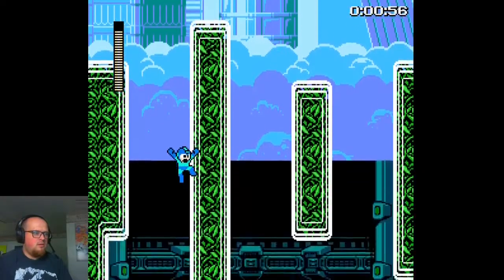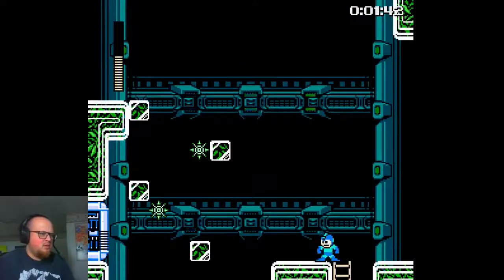Congealed Herbal Chemistry (Mega Man Maker)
Congealed Herbal Chemistry
ID: 446680

I stream Mega Man Maker every Monday, Wednesday and Friday. come share your levels with me.